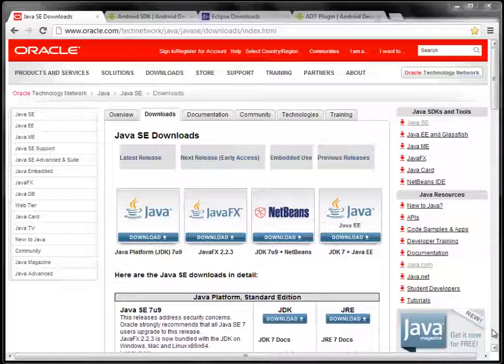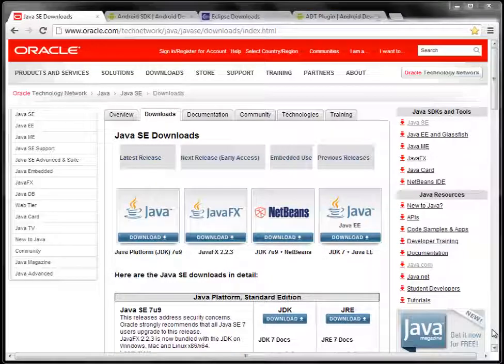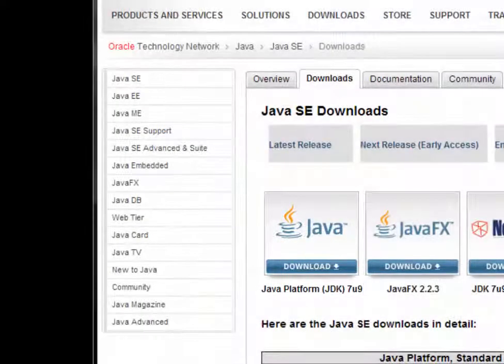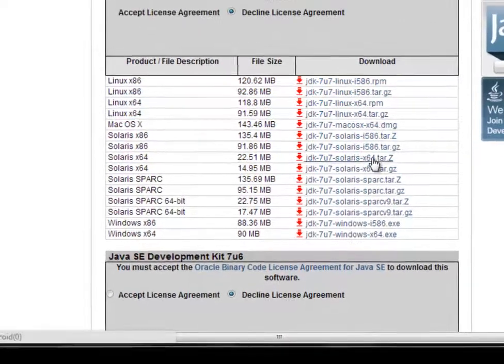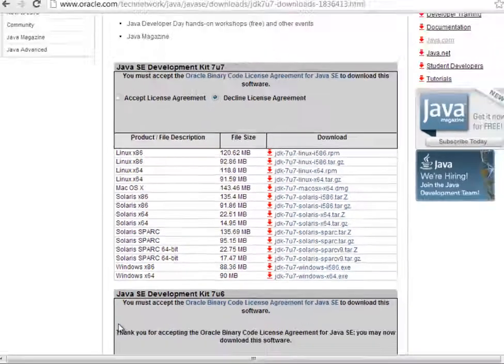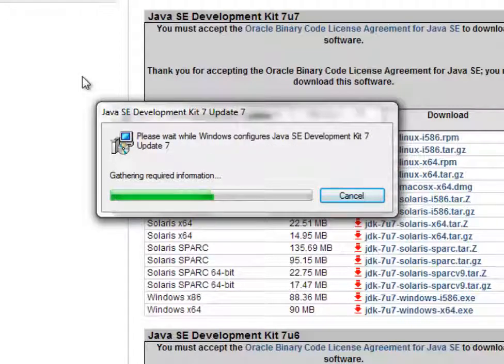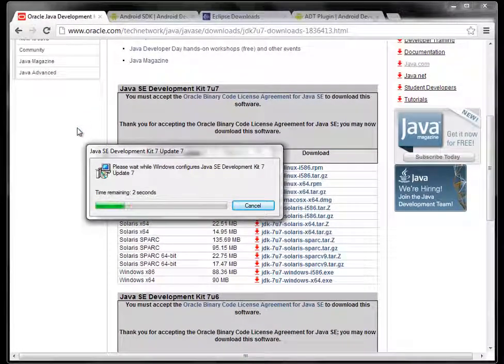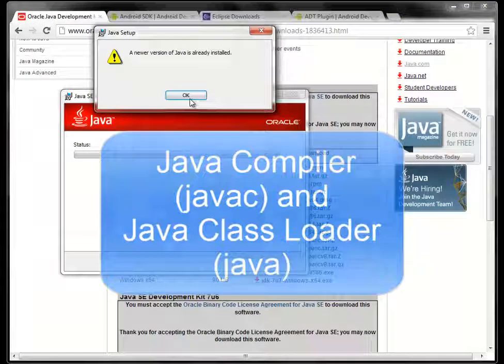Creating your first Android App Part #1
We show you the prerequisites to programming your first Android app in Java using Eclipse, basically how to download and install the Java JDK.